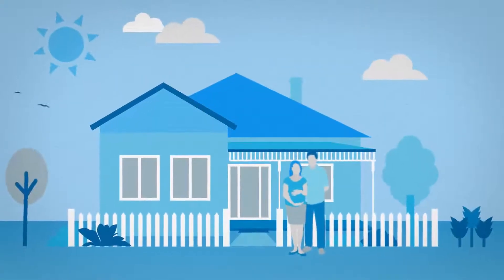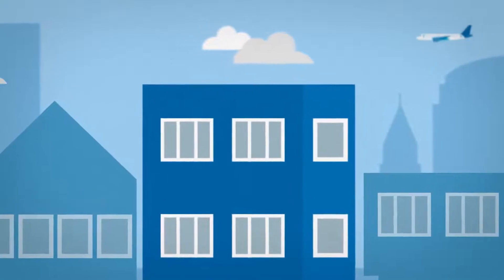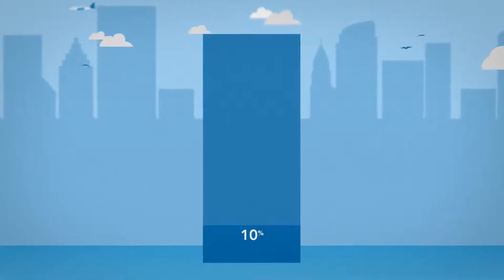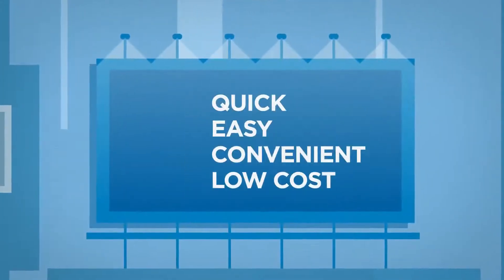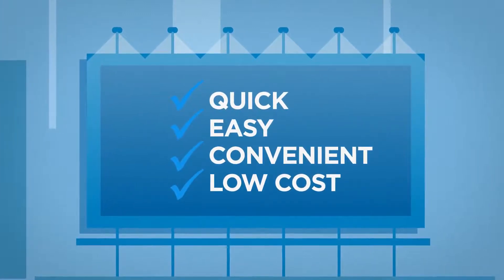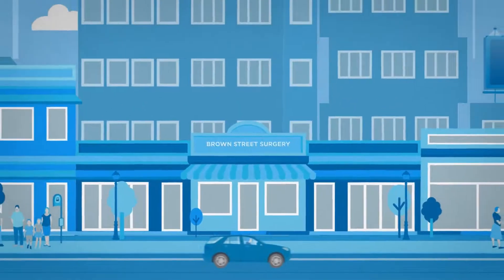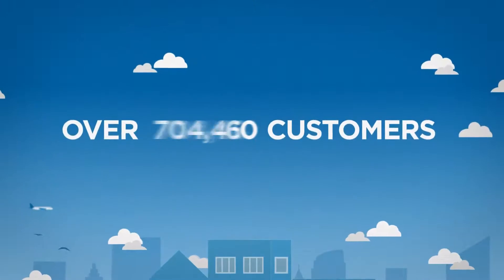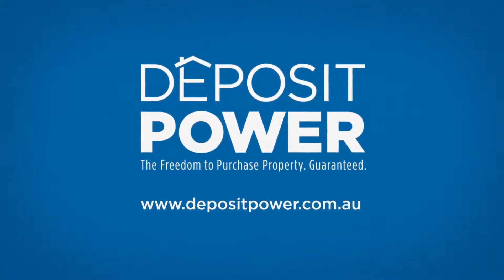Property dealer Explainer Video (Motion Graphic)